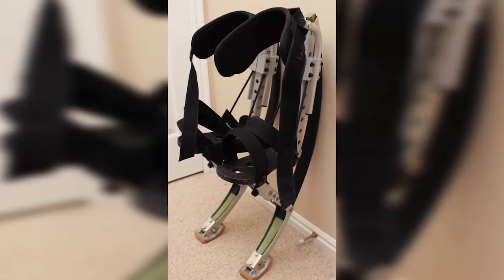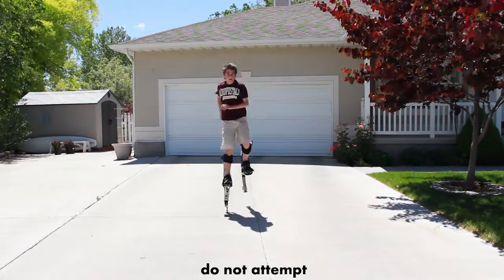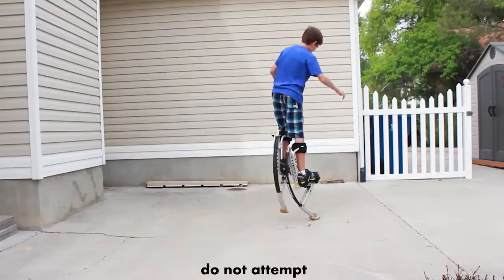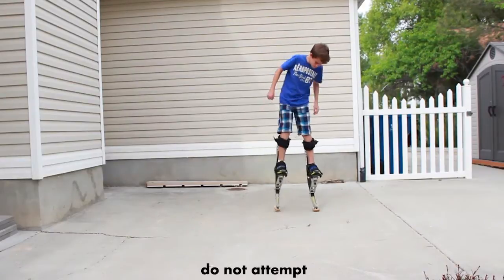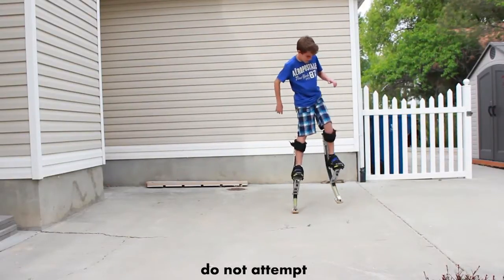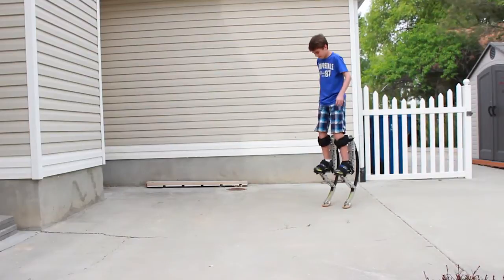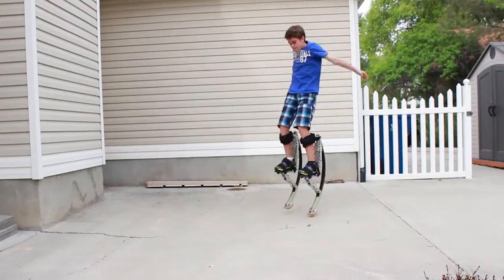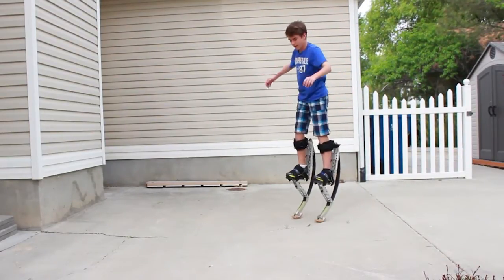Flippin' ROBOT LEGS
Power stilts are kinda like cyborg legs. Pretty cool.